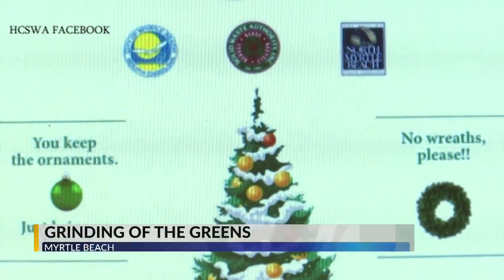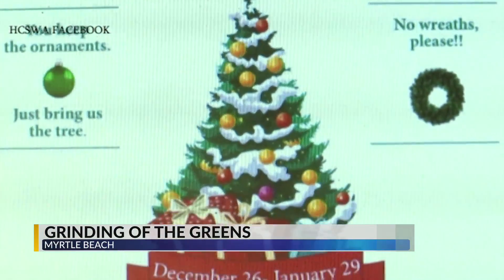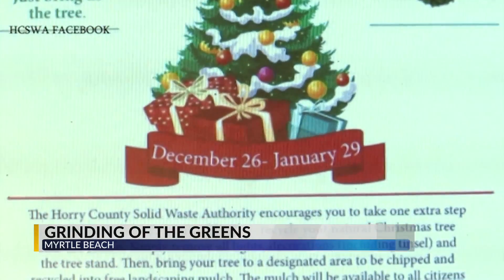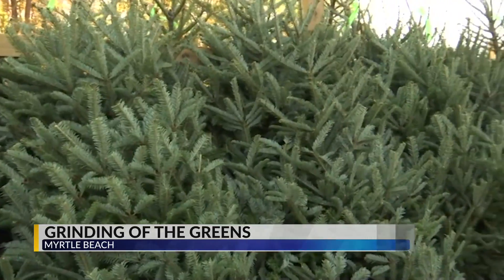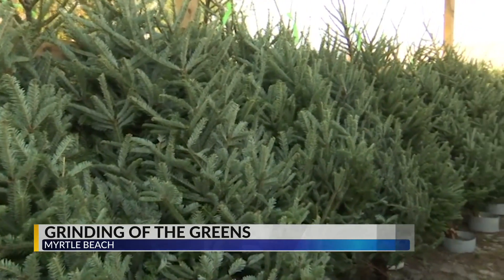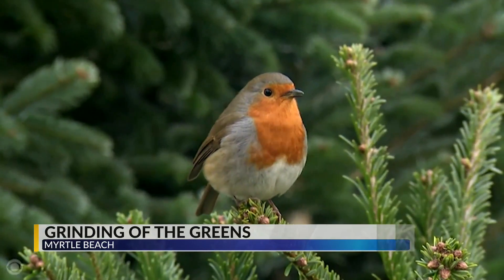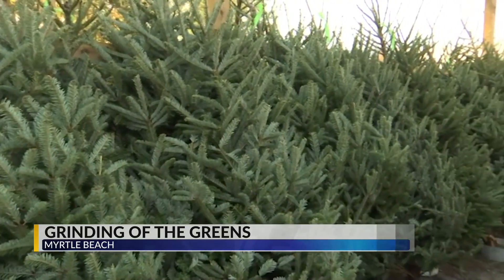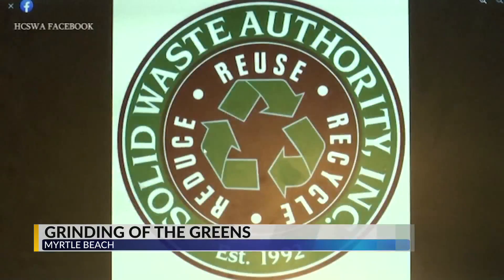Grinding of the Greens